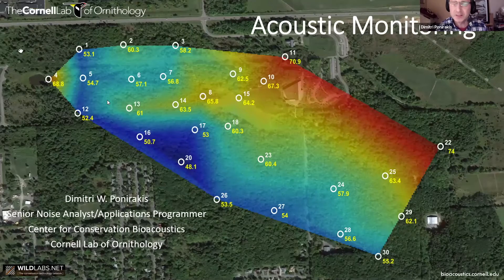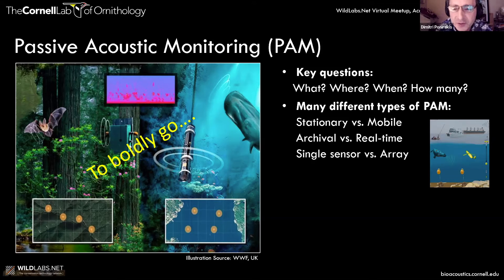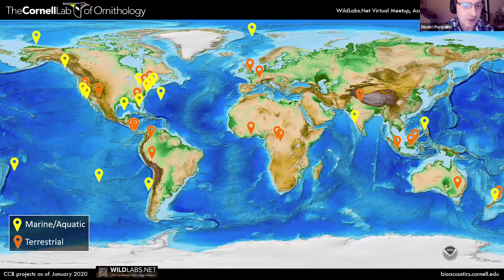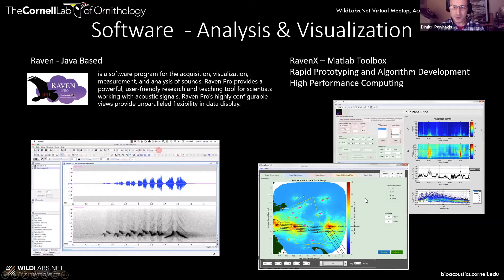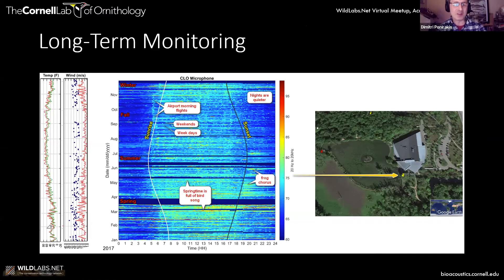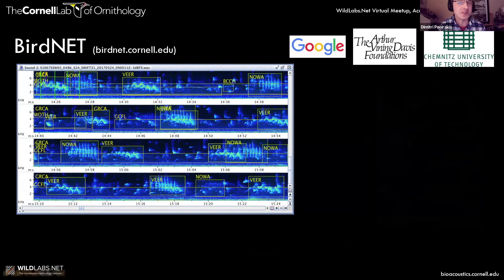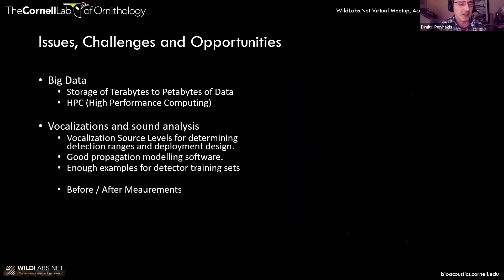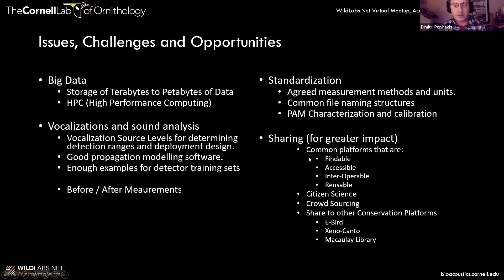Dimitri Ponirakis: Cornell Centre for Conservation Bioacoustics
Virtual Meetup: Acoustic Monitoring
Speaker: Dimitri Ponirakis

Background & Need
Acoustic sensors enable efficient and non-invasive monitoring of a wide range of species, including many that are difficult to monitor in other ways. Although they were initially limited in application scope largely due to cost and hardware constraints, the development of low-cost, open-source models like the Audiomoth in recent years has increased access immensely and opened up new avenues of research. For example, some teams are using them to identify illicit human activities through the detection of associated sounds, like gunshots, vehicles, or chainsaws (e.g. OpenEars).

With this relatively novel dimension of wildlife monitoring rapidly advancing in both marine and terrestrial systems, it is crucial that we identify and share information about the utility and constraints of these sensors to inform efforts. A recent study identified advancements in hardware and machine learning applications, as well as early development of acoustic biodiversity indicators, as factors facilitating progress in the field. In terms of limitations, the authors highlight insufficient reference sound libraries, a lack of open-source audio processing tools, and a need for standardization of survey and analysis protocols. They also stress the importance of collaboration in moving forward, which is precisely what this meetup will aim to facilitate.

Outcomes
The aims of this discussion are as follows: to introduce acoustic monitoring in conservation; to describe how these sensors being used, including what needs they are addressing and how they fit into the wider conservation tech ecosystem; to discuss the future of acoustic loggers as a conservation tool, and to identify the obstacles in advancing their capacity, including the role of machine learning.

Speakers
David Watson, Professor in Ecology at Charles Sturt University; Chief Investigator Manager at the Australian Acoustic Observatory

The WILDLABS Virtual Meetup Series is a program of webinars that bring leading engineers in the tech sector together with conservation practitioners to share information, identify obstacles, and discuss how to best move forward.